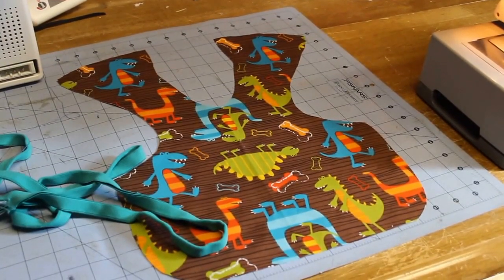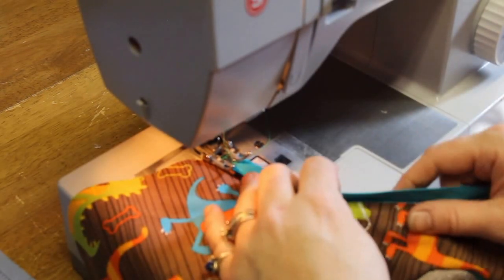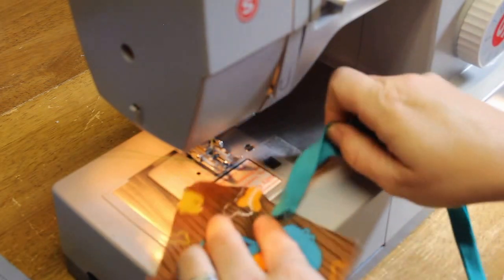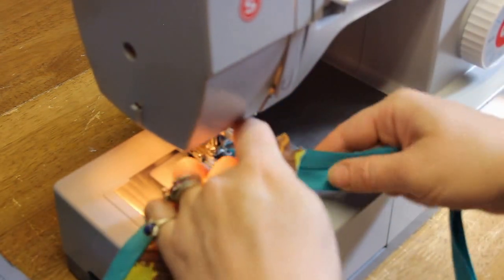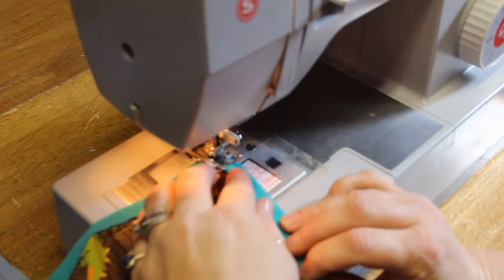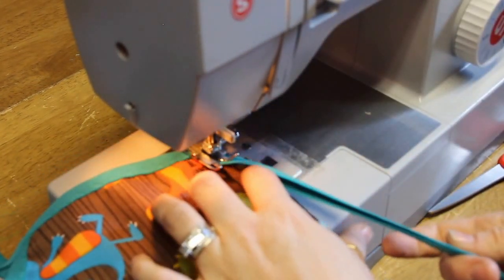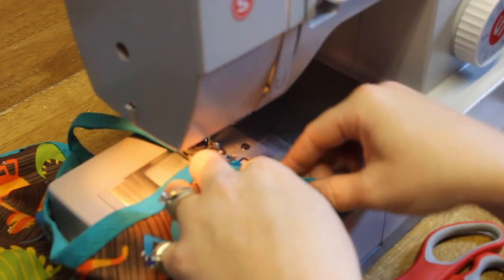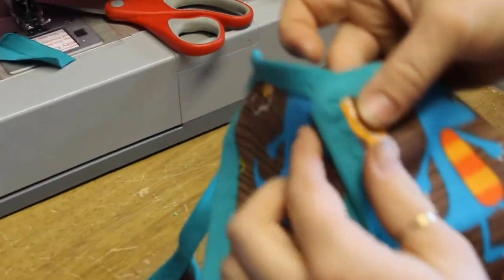sew a Bapron, plus FREE PATTERN Bib+ apron combo for baby to toddler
how to sew a bib type apron  "bapron" with fold over elastic. Bib combo with an apron for baby up to toddler.  This bapron features FOE snaps, and a design that covers the front and back shoulders to prevent choking and better coverage.  2 sizes